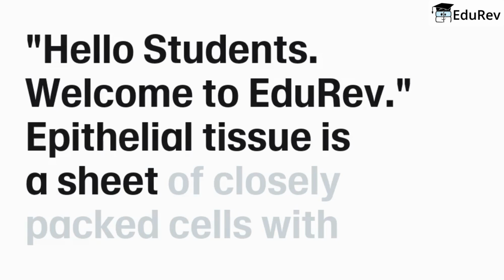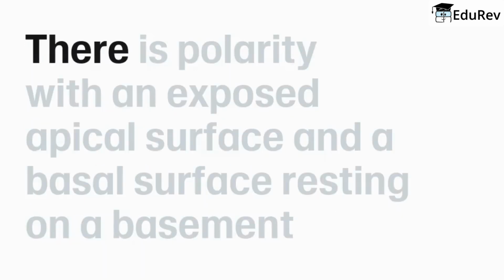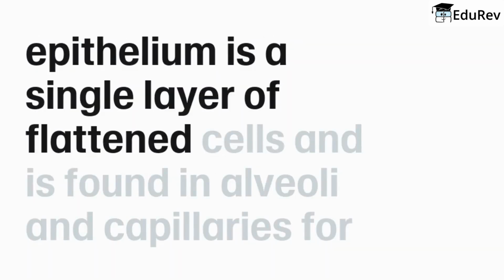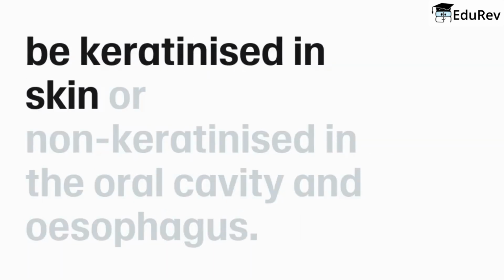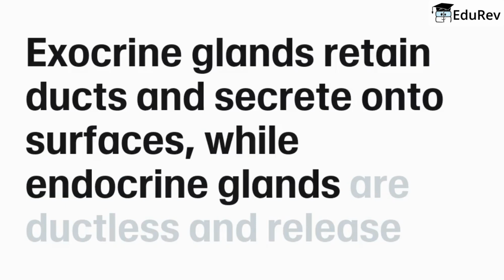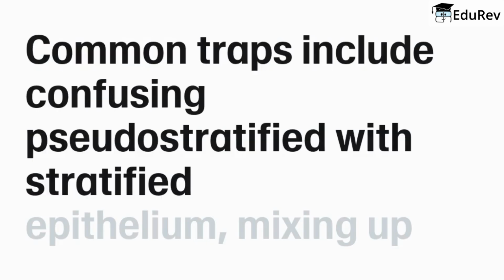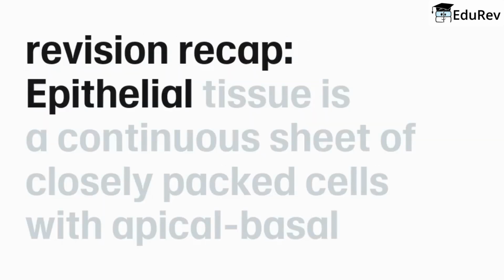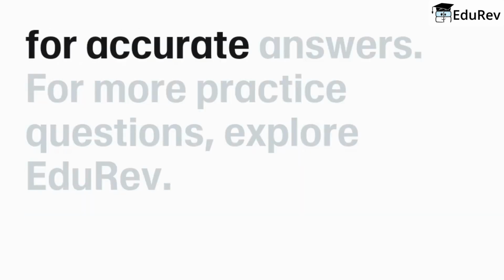Epithelial Tissue for NEET 🧬 | Non-NCERT Concepts Explained Clearly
🧬 Welcome to this special NEET Biology lecture on EPITHELIAL TISSUE
⚠️ Important: This content is ONLY asked in NEET and is NOT given in NCERT.

This video explains epithelial tissue in a clear, conceptual, and exam-ready manner, exactly as required for NEET UG Biology.

✔️ What is Epithelial Tissue?
✔️ General Properties of Epithelial Tissue
✔️ Functions of Epithelial Tissue
✔️ Embryonic Origin (Ectoderm, Mesoderm, Endoderm)
✔️ Basement membrane & cell junctions
✔️ Polarity, regeneration & avascularity

🔬 Types of Epithelial Tissue Explained

1️⃣ Simple Epithelium
Simple Squamous Epithelium
Simple Cuboidal Epithelium
Simple Columnar Epithelium
Simple Ciliated Epithelium
Pseudostratified Epithelium
Glandular Epithelium
Exocrine vs Endocrine
Merocrine, Apocrine & Holocrine secretion

2️⃣ Compound / Stratified Epithelium
Stratified Squamous (Keratinised & Non-keratinised)
Stratified Cuboidal
Stratified Columnar
Stratified Ciliated Columnar
Transitional Epithelium (Urothelium)

✨ Special Surface Modifications
✔️ Microvilli (Brush border – PCT & intestine)
✔️ Cilia (Respiratory tract & fallopian tube)
✔️ Stereocilia (Epididymis & inner ear)
✔️ Keratinisation (Skin)

🧠 Why This Video is Crucial for NEET?
Frequently tested non-NCERT biology area
Repeated concept-based MCQs
Helps eliminate confusion between similar epithelia
Ideal for revision + concept clarity

📲 Practice MCQs, Mock Tests & Revision Notes on the EduRev App
Available on Play Store & iOS App Store